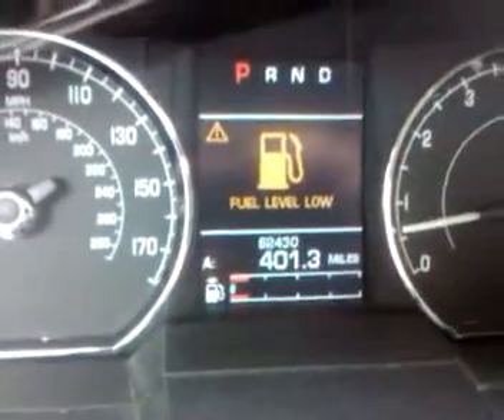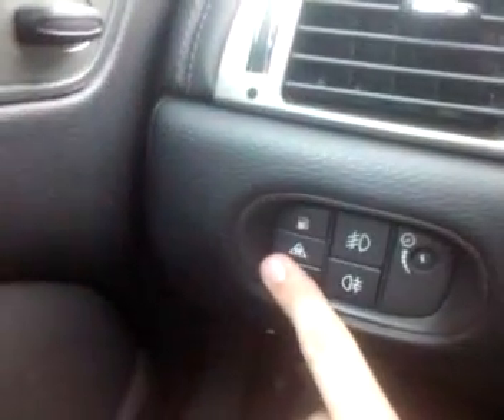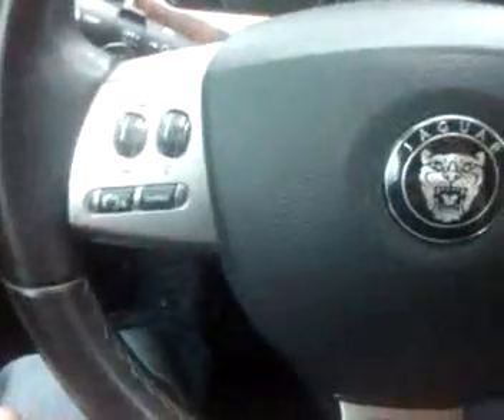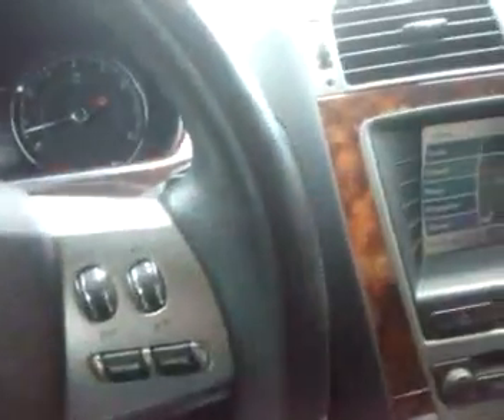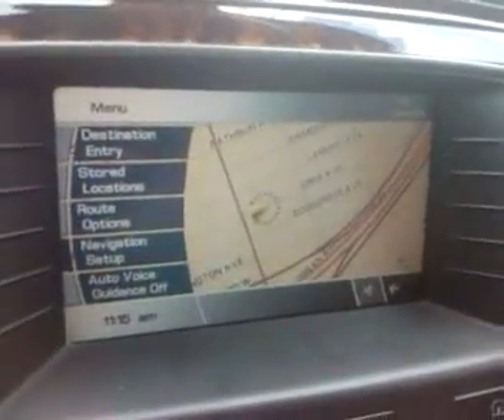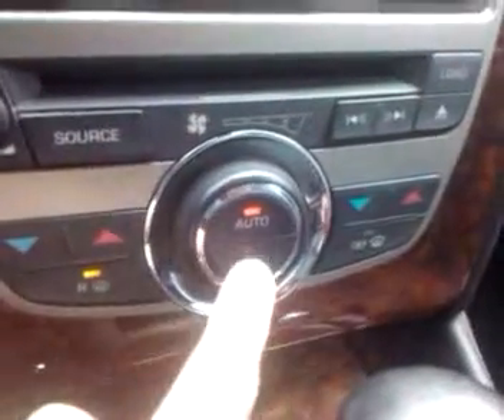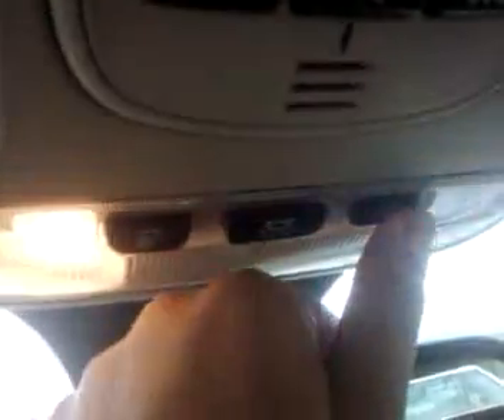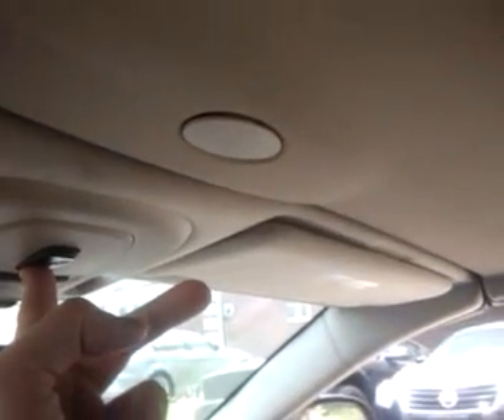2007 Jaguar XK Convertible with only 64,000 miles! Mint!